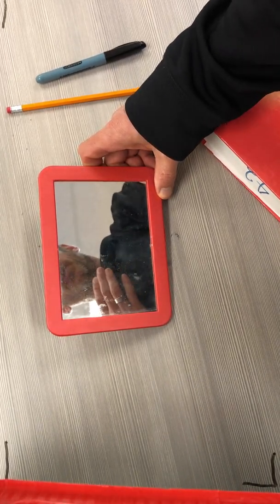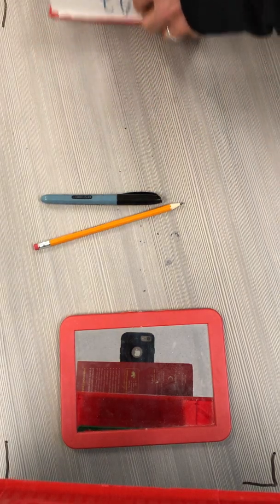How do mirrors affect how we see things?